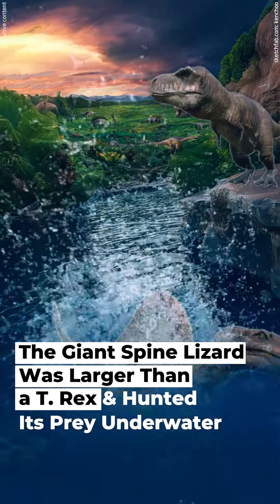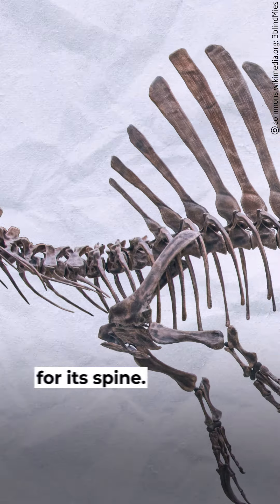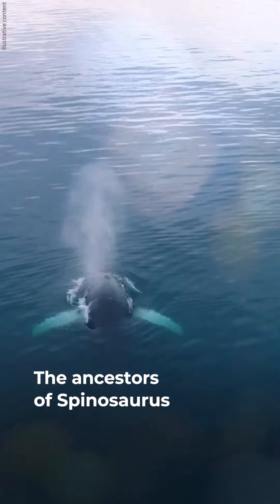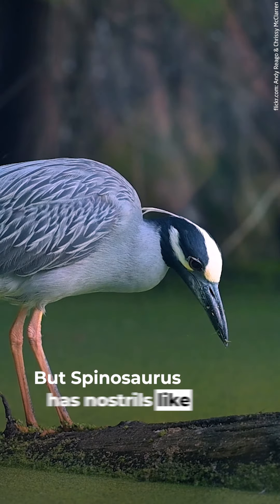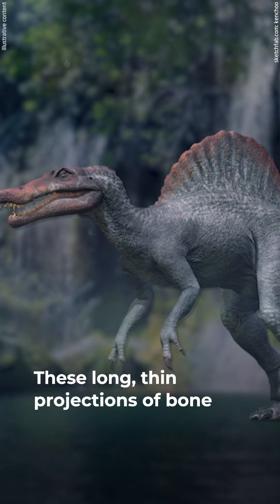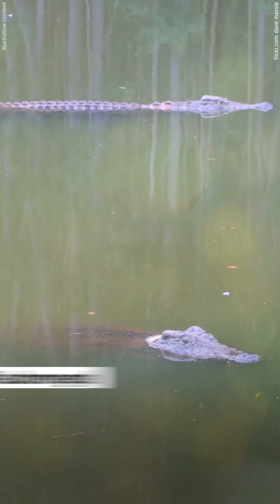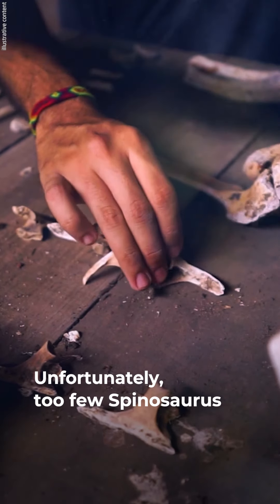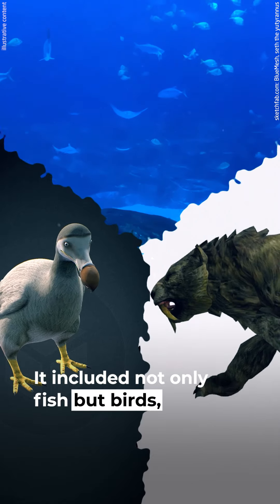The Giant Spine Lizard Was Larger Than a T. Rex & Hunted Its Prey Underwater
The largest carnivorous dinosaur was a swimmer!